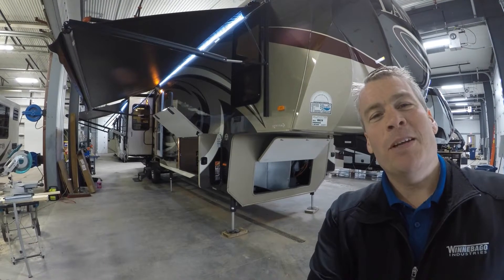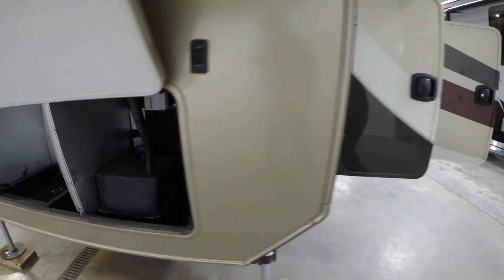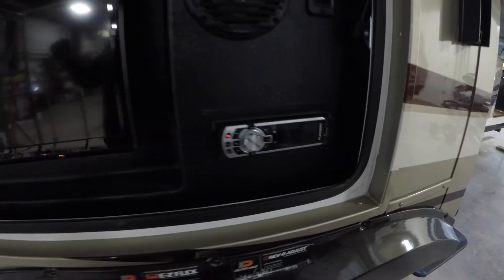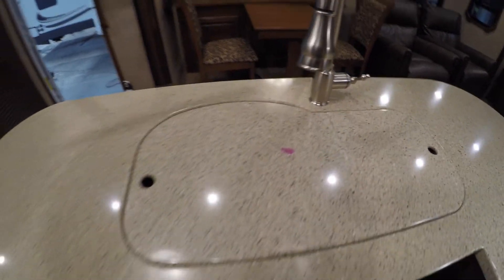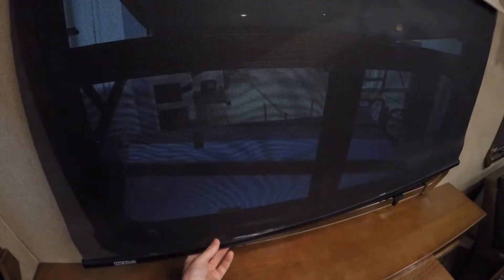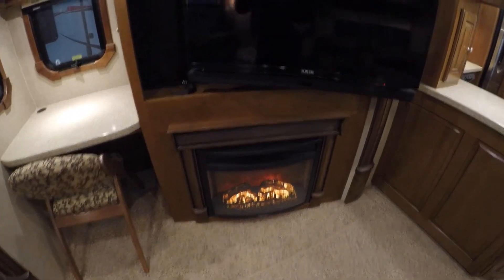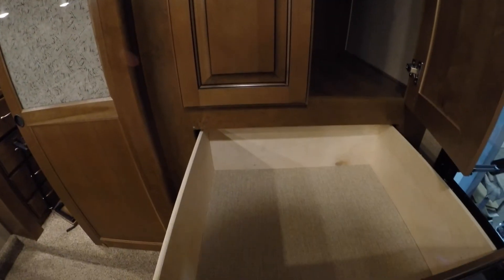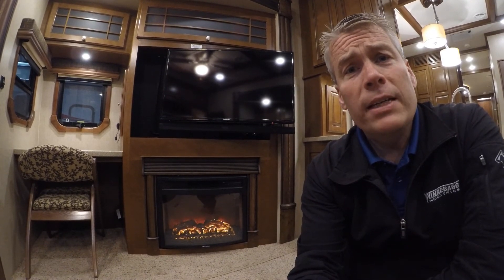Phil and Lisa's 2015 Heartland Landmark San Antonio Luxury Fifth Wheel. Thanks, and Enjoy!